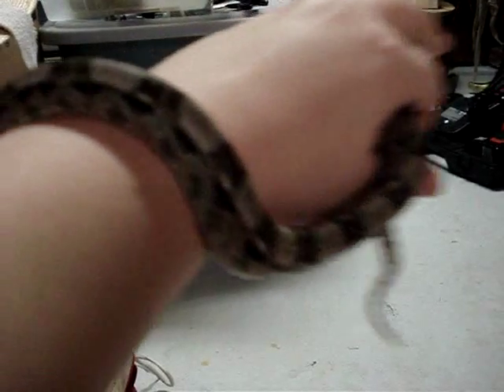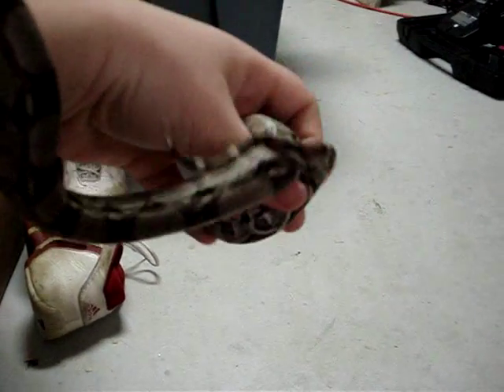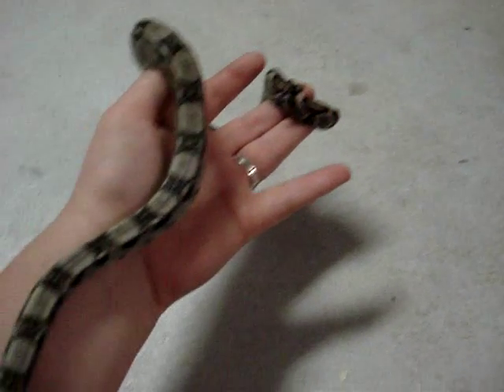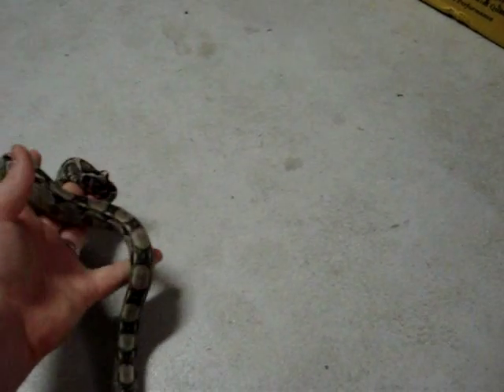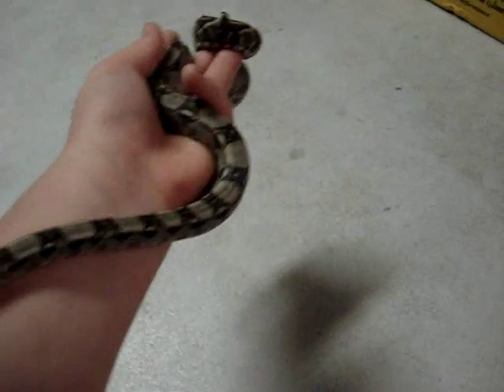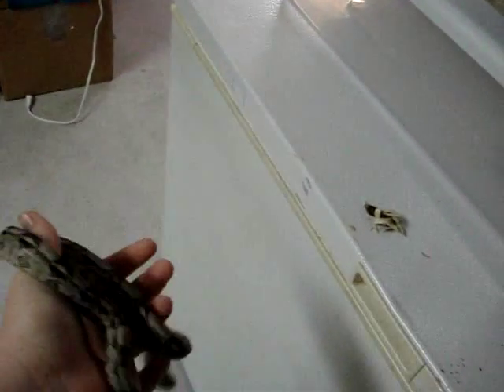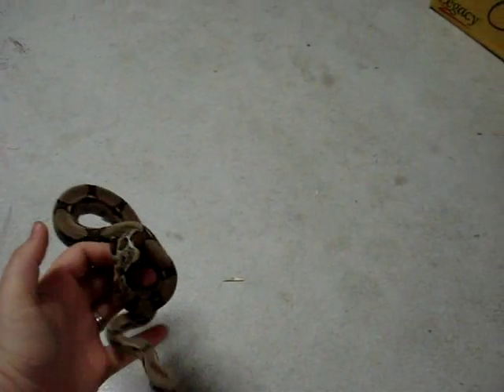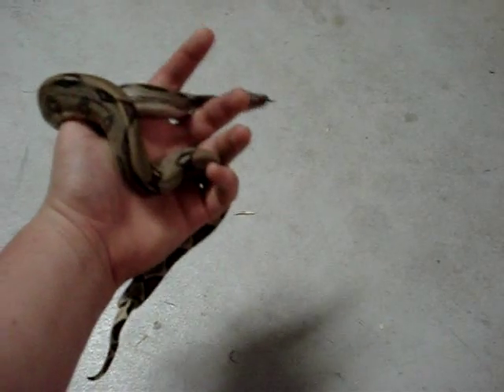columbian Boa growth and development part 1